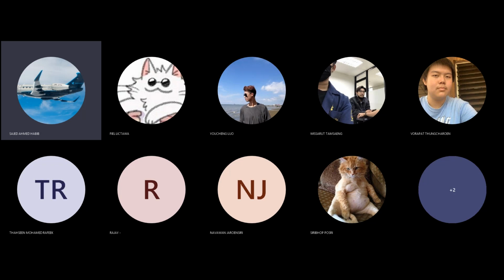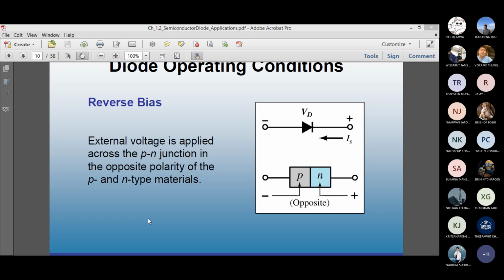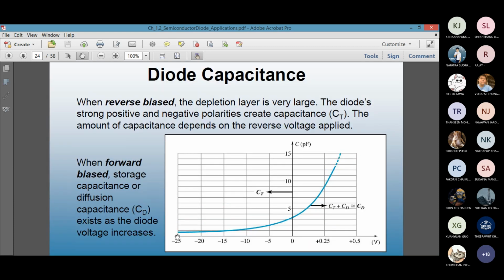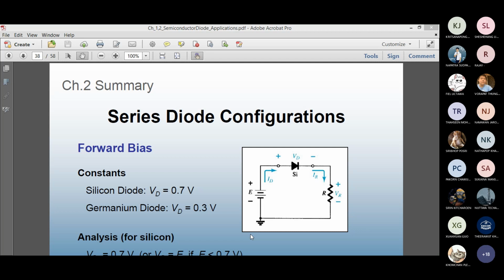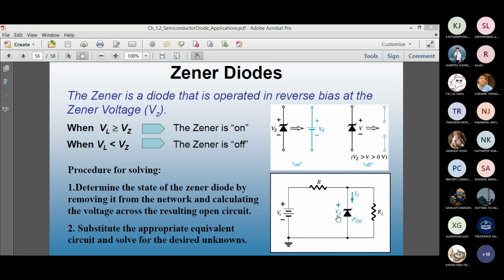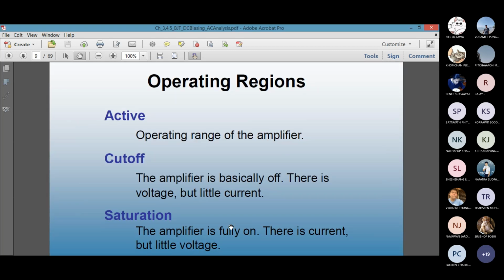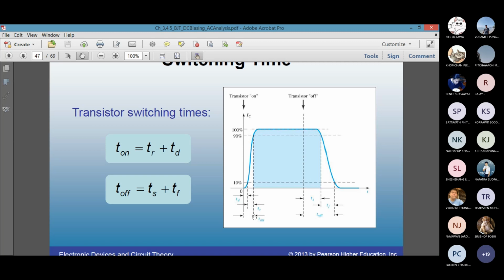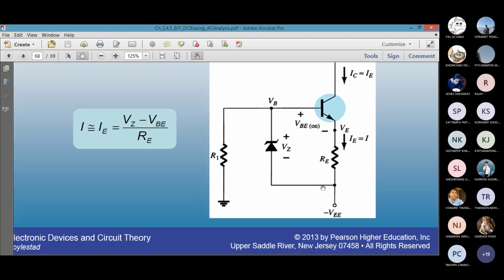Engineering Electronics with Sajed Ep.15